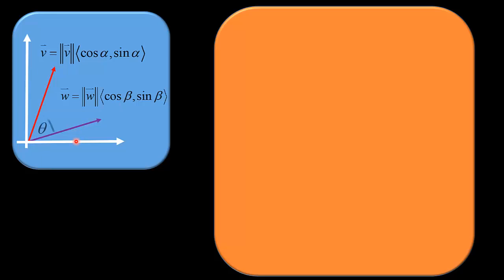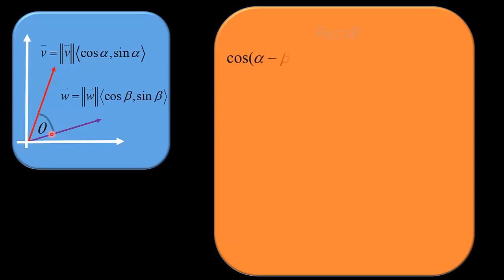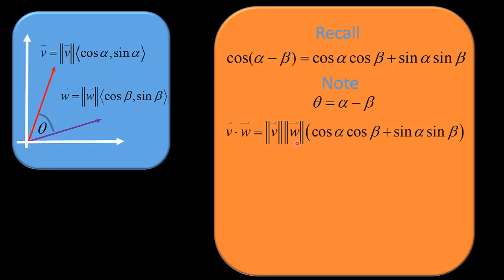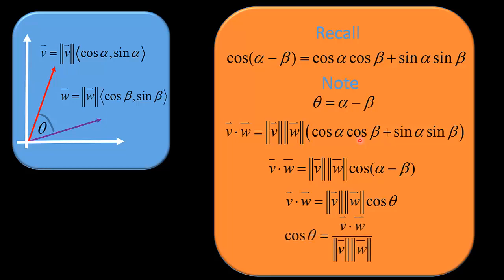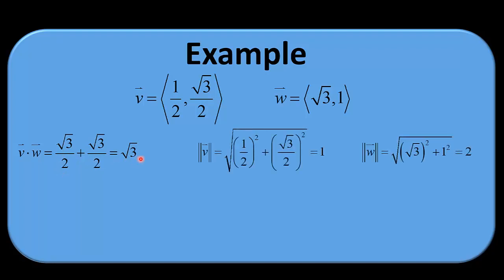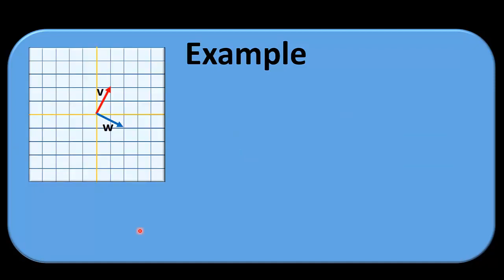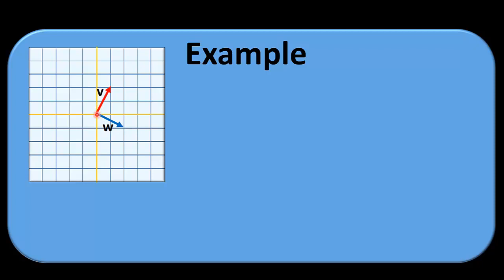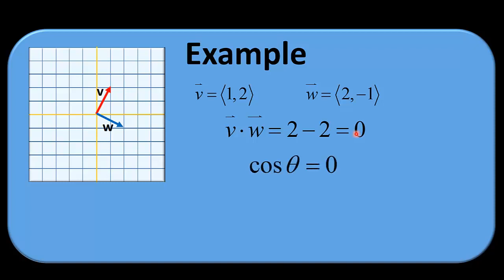Angle Between Vectors